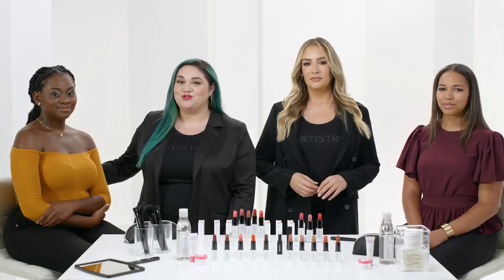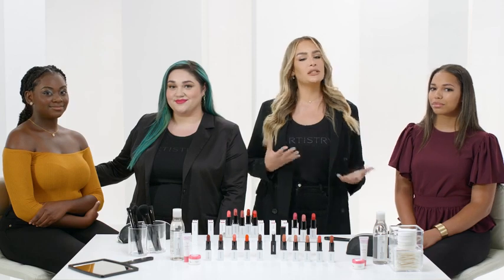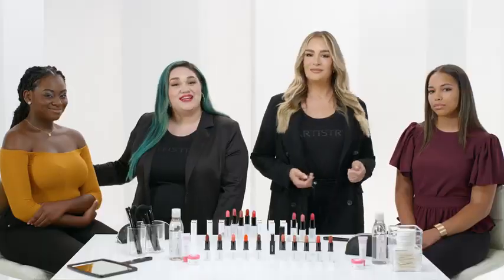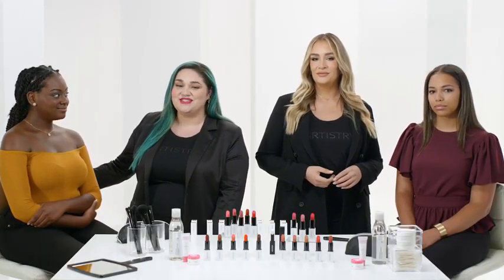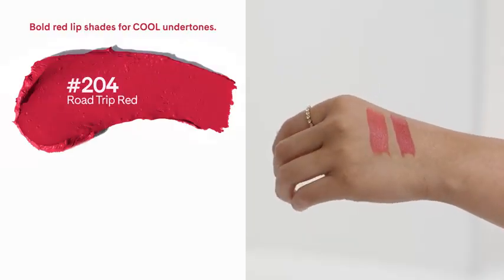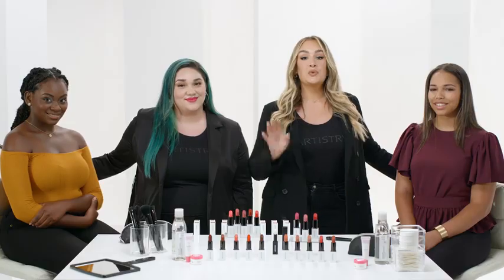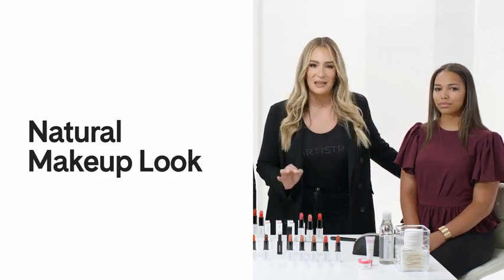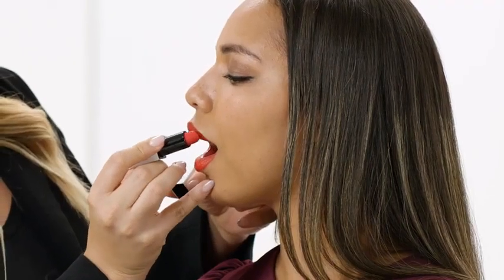How to Find the Best Lipstick Color for Your Skin Tone